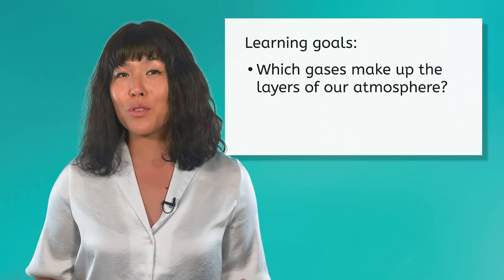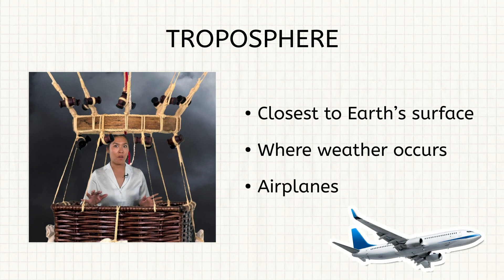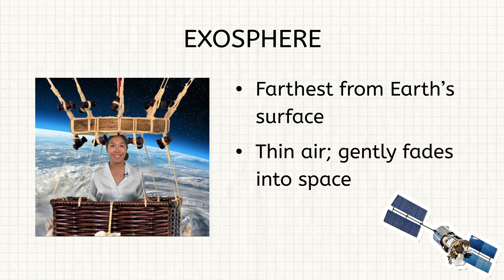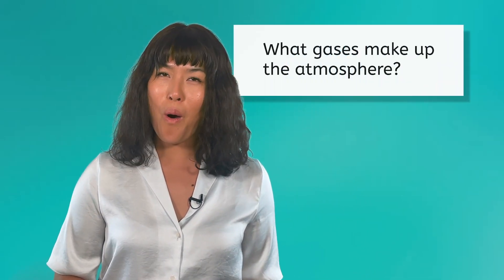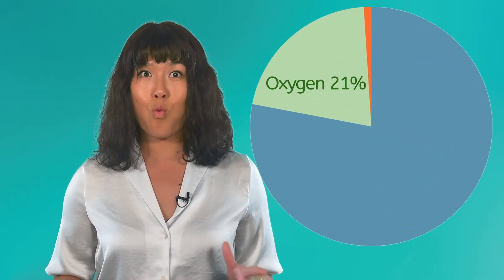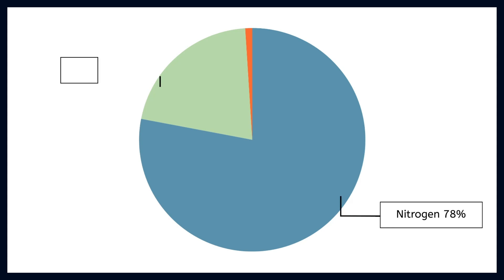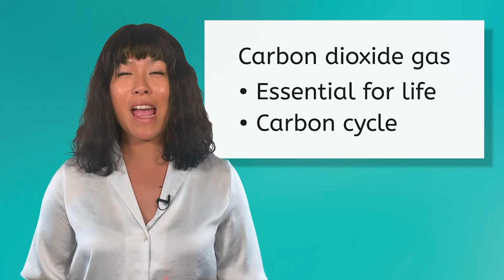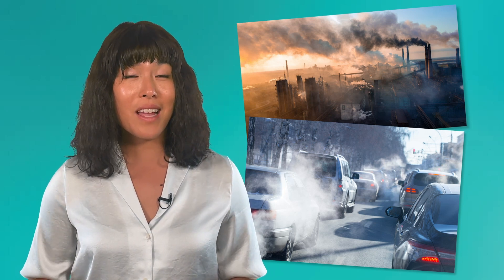What's in Our Atmosphere? - Layers and Composition of Earth's Atmosphere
How does the atmosphere support life on Earth? In this lesson for high school students, we explore the layers and composition of the atmosphere. The atmosphere is the mixture of gases that surrounds the Earth. The atmosphere has five layers: the troposphere, stratosphere, mesosphere, thermosphere, and exosphere. The atmosphere is composed of a mixture of gases, including nitrogen, oxygen, argon, carbon dioxide, water vapor, and others in trace amounts. In this lesson, we will learn how the different gases in the atmosphere are essential for life on Earth. This lesson is from MiaPrep's Environmental Science course.